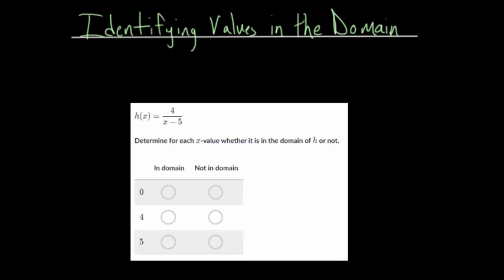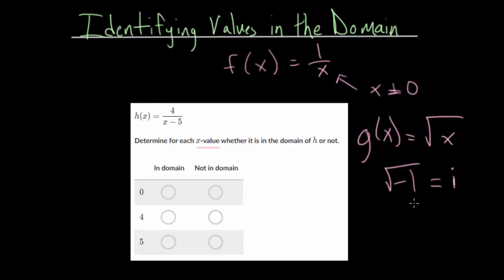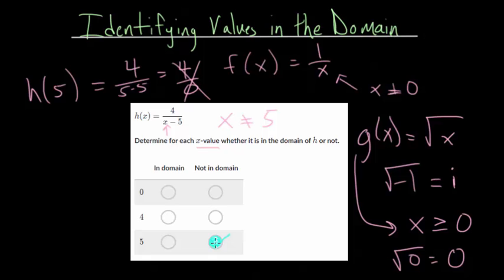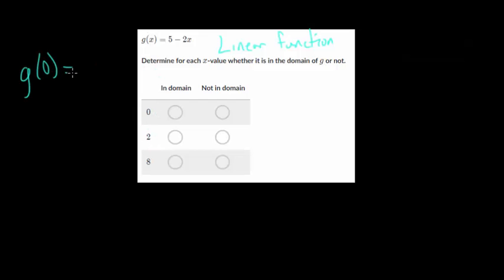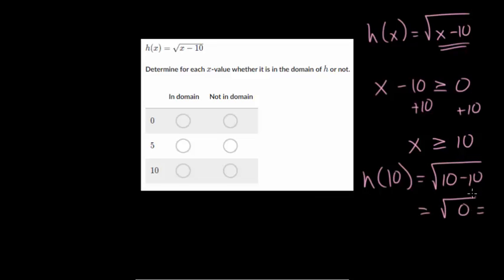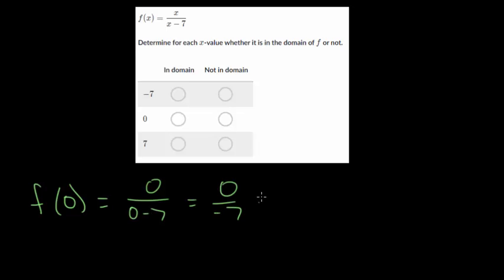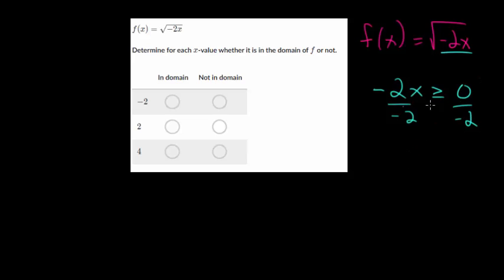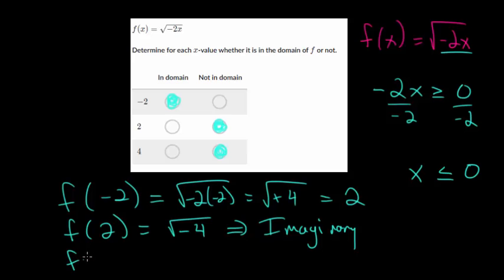Identifying Values In The Domain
This video continues the discussion on the concept of domain. Specifically, the video goes through several examples of problems asking which x values are in the domain of the given function.

Exercise to Practice:
1. Identify Values in the Domain

EulersAcademy.org